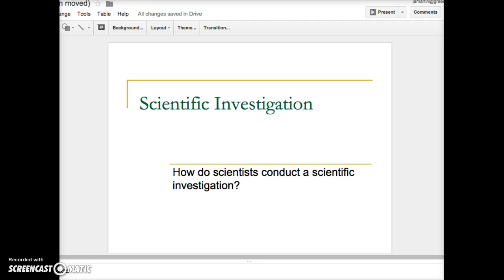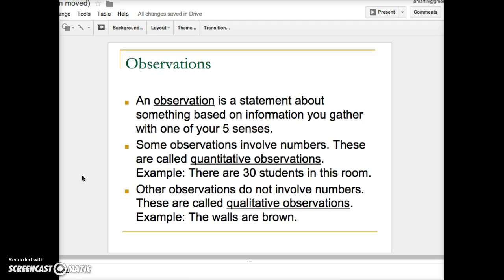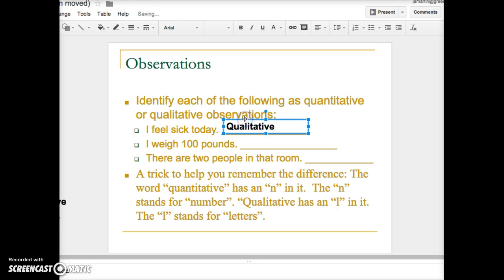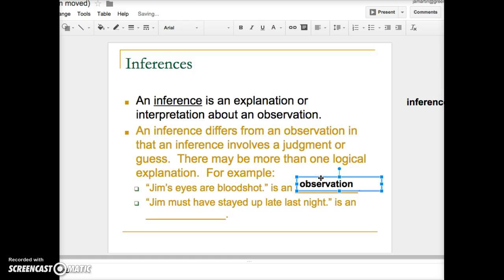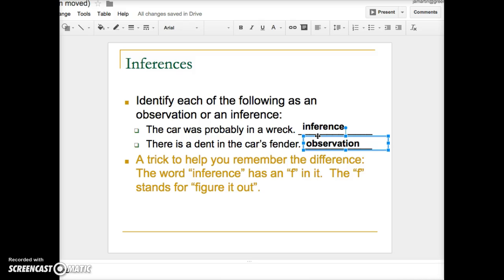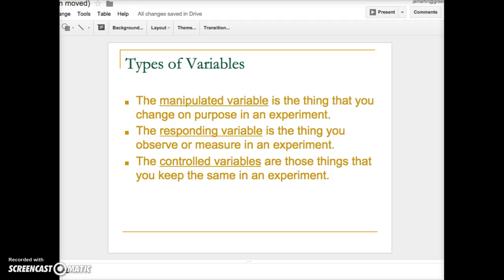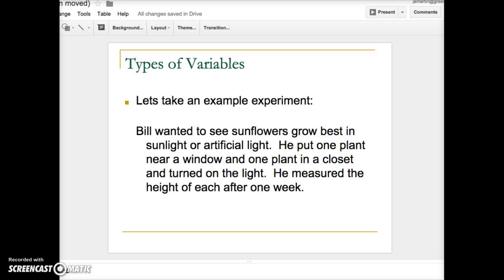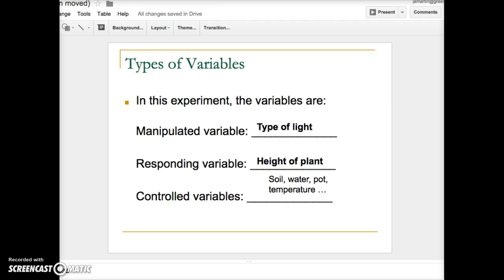Scientific Investigation: Part 1